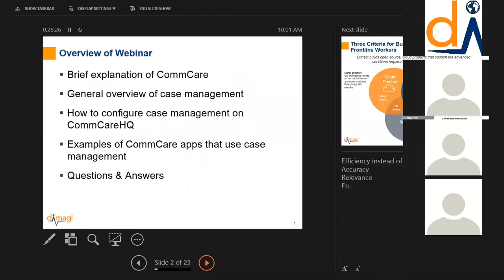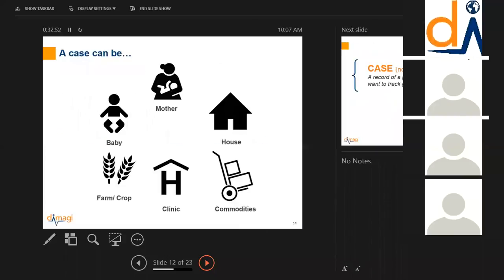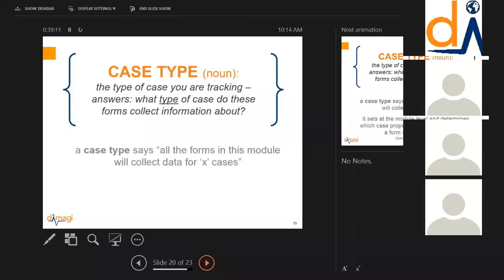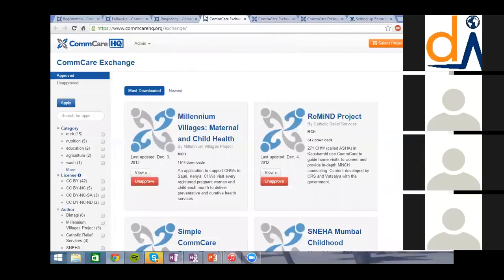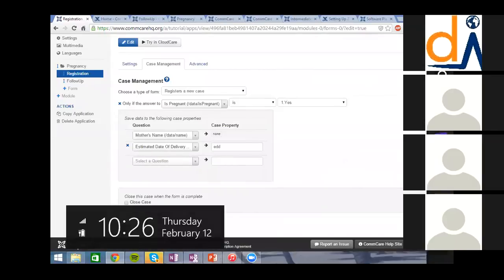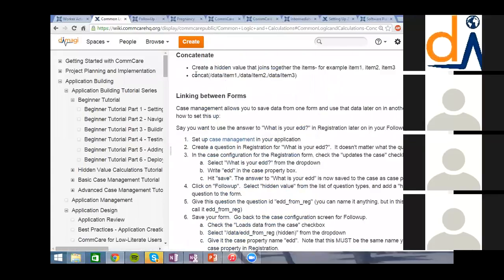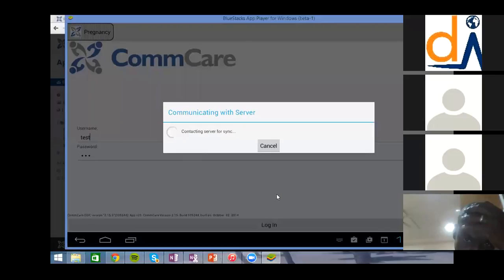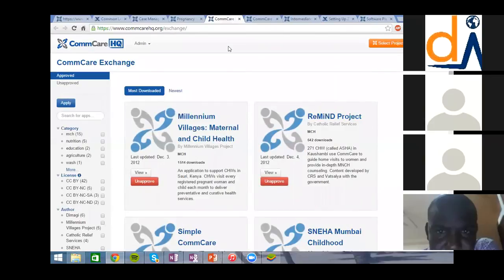[CommCare Webinar] Using Case Management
Dimagi holds regular technical webinars about its mobile platform, CommCare This webinar details how to use case management in CommCare, a feature that enables mobile users to track something of interest over time.